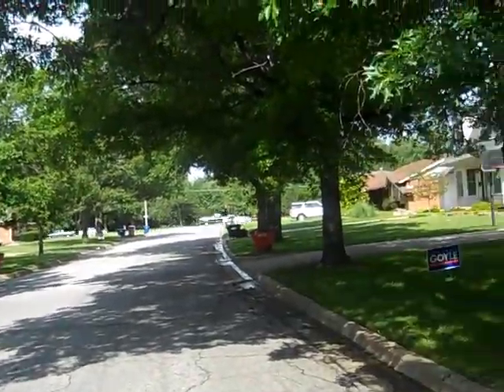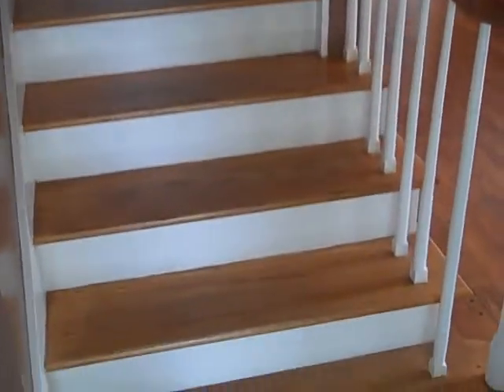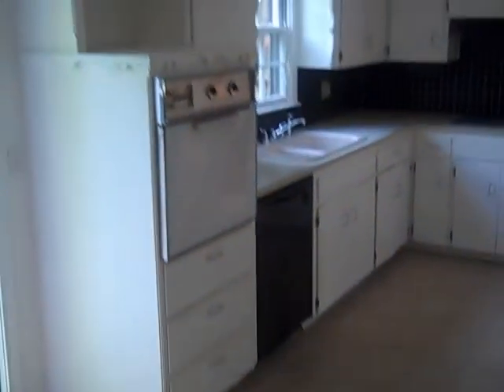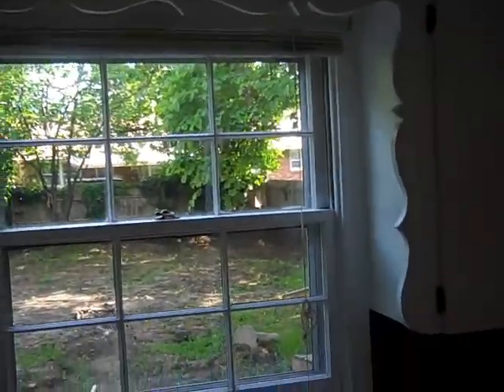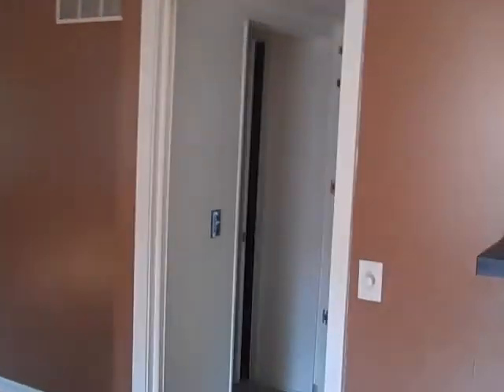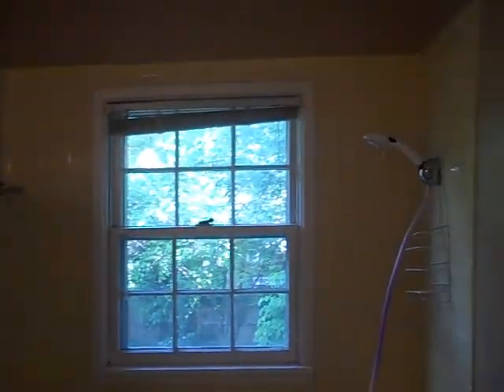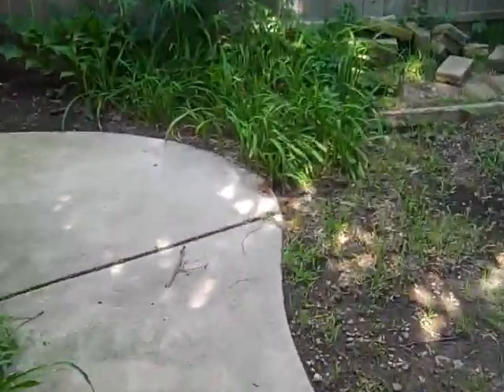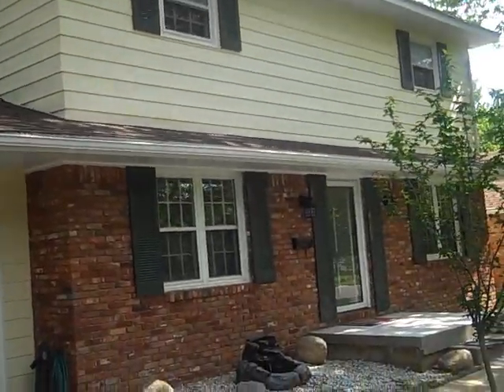Home Pre-view Wichita Jake Ramstack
This is a home that I thought that you may like. I know you don't have time to go look but I hope this helps.  Jake